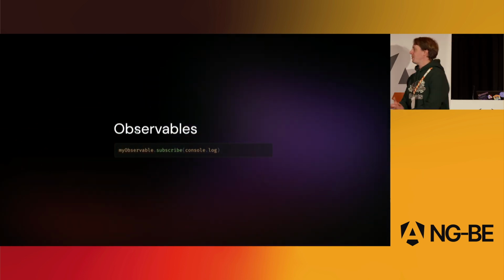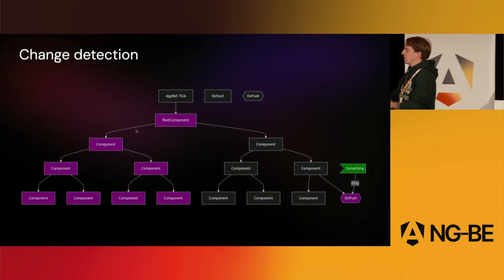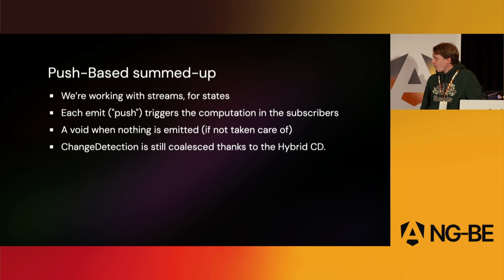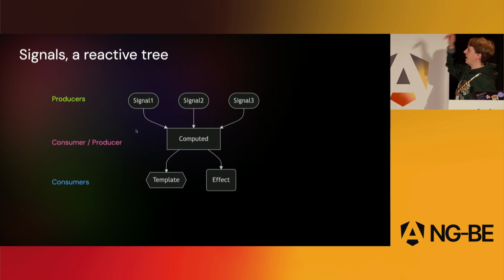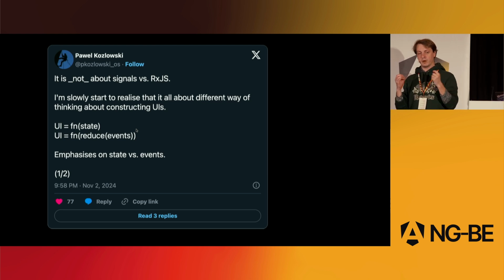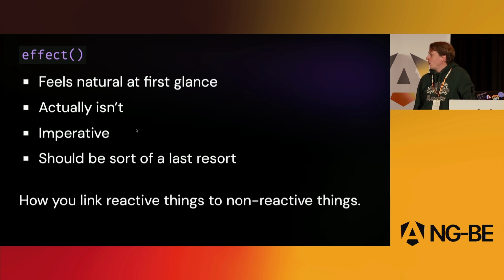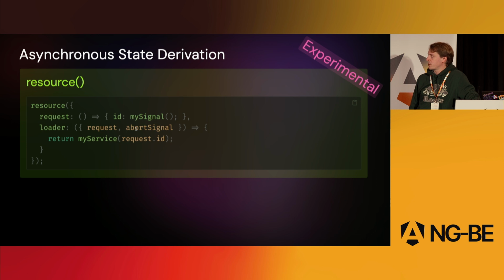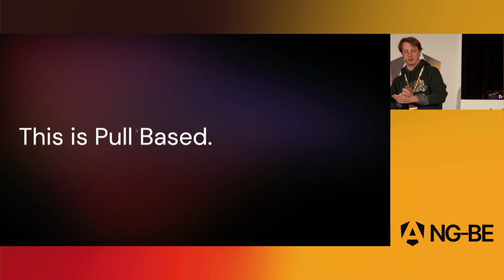How Signals shape a Pull-based architecture - Matthieu Riegler - NG-BE 2024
Understand how with Change Detection and Signals, your app takes advantage of a pull based architecture.

KEY TAKEAWAYS
- Understand how signals interact with the framework
- Understand how this will impact the way you write your apps
- Appreciate why signals are so great